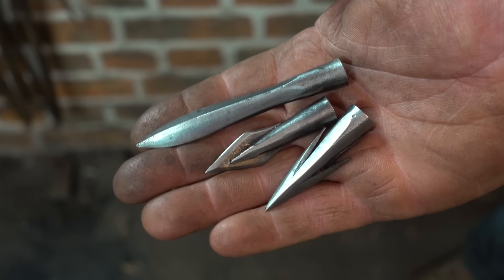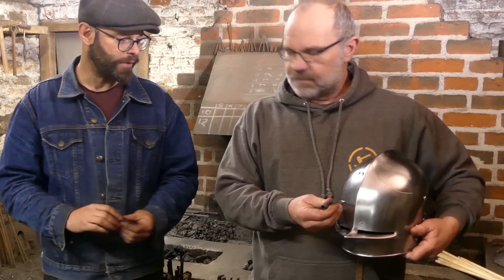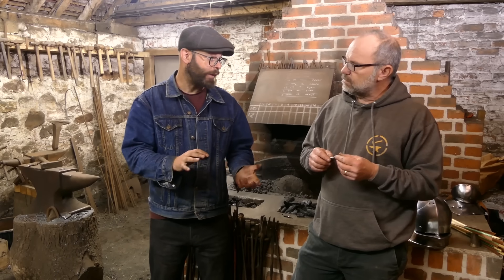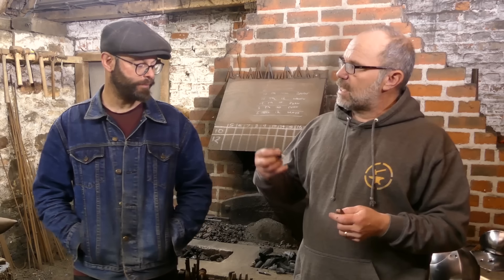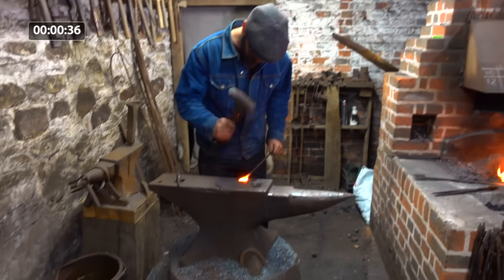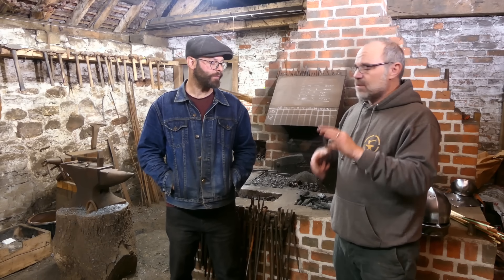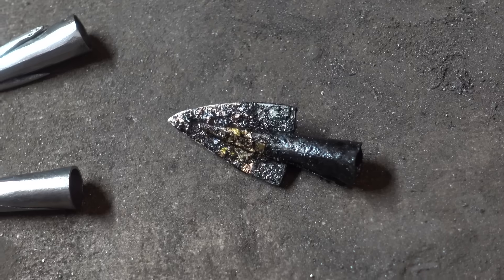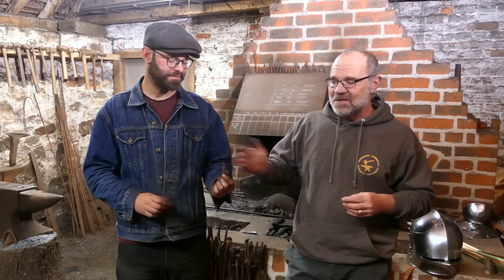Why Bladed Steel Arrowheads were Superior - Arrows vs Armour 3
‘Arrows vs Armour’ is back! This time we have an armoured soldier of 1450 in our sights. All of him.  But we need to know more about the arrow heads that we have been using over this series of tests, so Tod visits Wills’ forge.  We chat about the three heads involved in these tests and watch and time him making them, allowing us to get an idea of the relative costs of each type.

Knowing details like this allows us to get deeper insights from the main Arrows vs Armour 3 film, where 7 heavy bow war archers shoot steel tipped barbed arrows from their war bows at our soldier of 1450.

We changed from the earlier iron short bodkins of our previous tests because by 1450 they had been using these new steel barbed heads for a while and it was time for us to find out about them.

Our testing showed they worked in a very different way to the old iron bodkins we used previously with several distinct advantages. But presumably this comes at a cost?

To help refine our opinions of the Arrows vs Armour 3 tests, we needed to know all about the heads…….

Clarification: Around the 14:30 point I clumsily tried to convey what I was thinking and messed it up; apologies.  I said “Type 16’s, they are hard, they are light, they hit harder”.  I was discussing benefits and yes they are harder than iron bodkins, they are lighter than iron bodkins (and so fly further), but let me explain what I was thinking that made me say ‘they hit harder’.

In our earlier tables from our research film “flat plate strike tests” it is unquestionable that the heavier type 9 iron bodkins deliver more energy and momentum to target, they should hit harder; in theory.  But at the moment the arrows hit a hard target, the two arrow head types generally perform very differently, as we had been discussing earlier in the film.  If the arrow hits a plate at an angle the iron type 9 deflects away and often breaks in the process, carrying much of its energy away from target.  The steel type 16 is much more likely to bite, not deflect and deliver all the energy to target.

So although the 16 carries less energy it is able to deliver what it has far more effectively, meaning “it hits harder”.